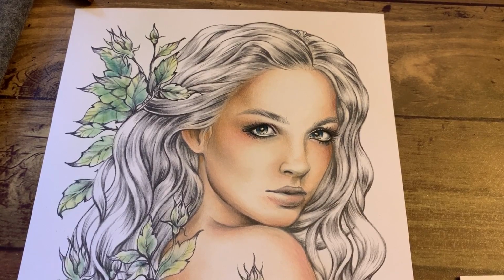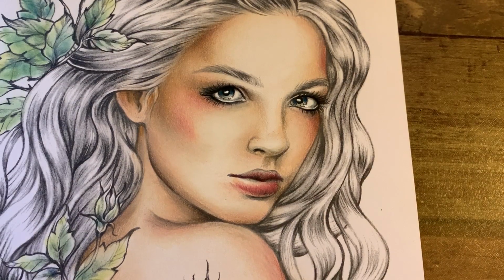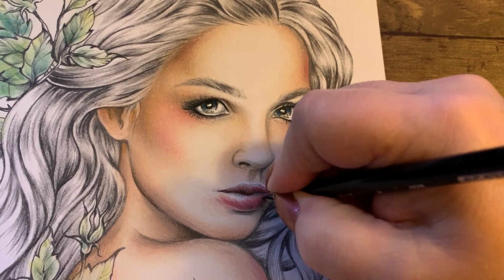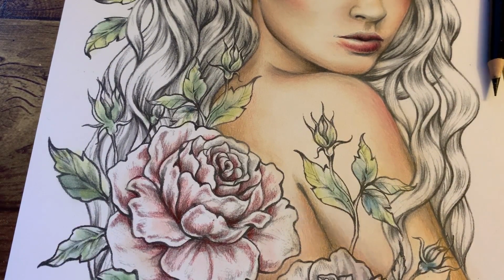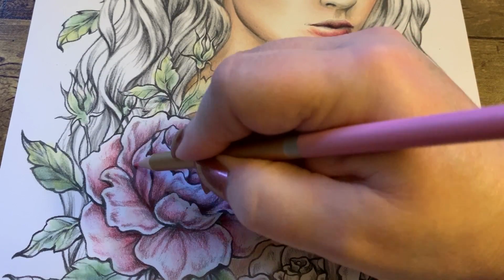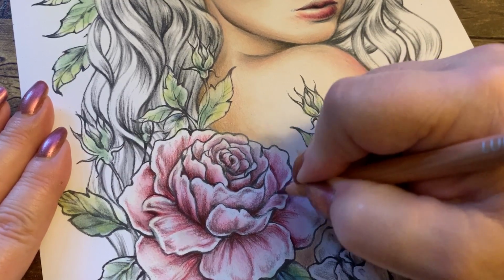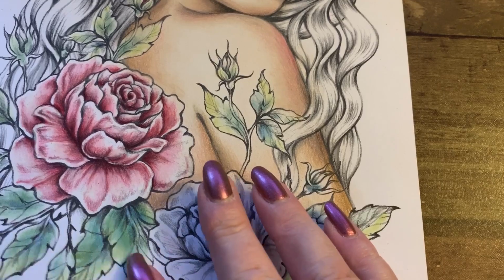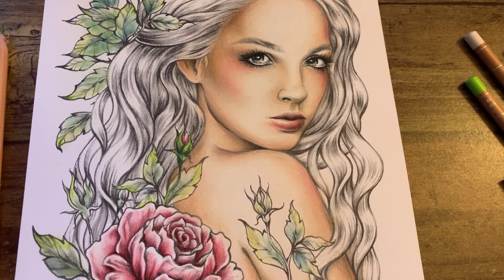Adult Coloring - Set of Art Part 2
Re-coloring Pure from Mariola Budek, I first did this page when I started adult coloring 2018. I thought it would be fun to see how I have improved or should I say changed my coloring style. At the end of this I will post both pages next to each other... 😊

Supplies used:
Pan Pastels - skin tone set and the Colorfin No.2 PanPastel Ultra Soft Artist Pastel Flower Coloring Kit

Luminance pencils:
Raw Umber  548
raw Umber 10% 842
Raw Umer 50% 846
Brown Ochre 37
Burnt Ochre 10% 972
Burnt Sienna 50% 866
Cassel Earth 46
Buff Titanium 801
Crimsom Aubergine 599